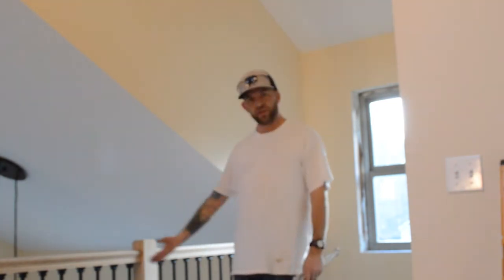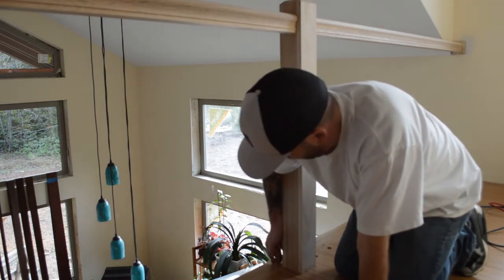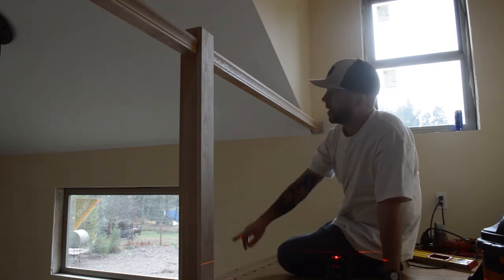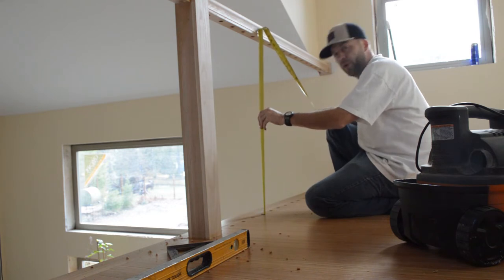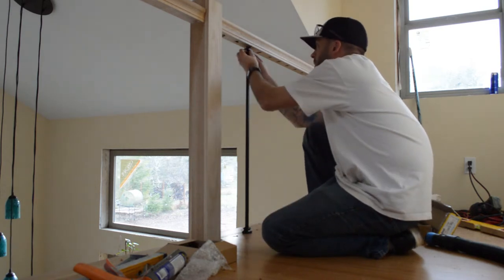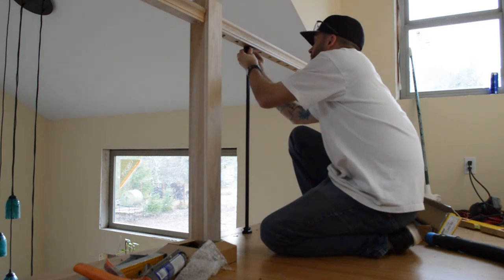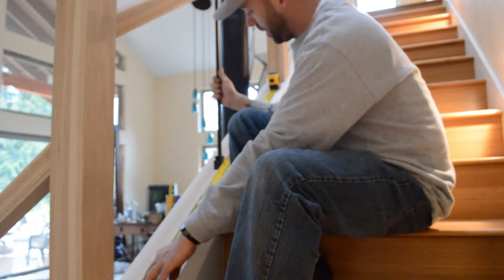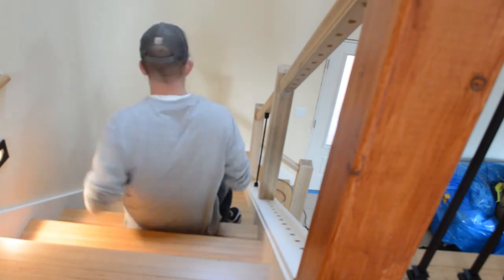How to install wrought iron balusters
This is an instructional video on how to install wrought iron balusters on flat loft and angled stairs. Contact blackjackcarpentry.com to have us build your railings!